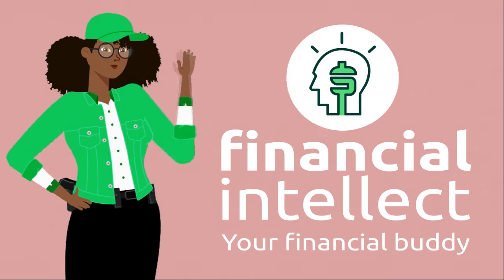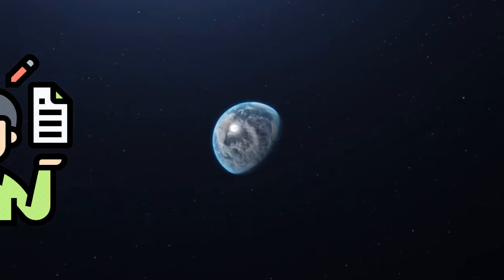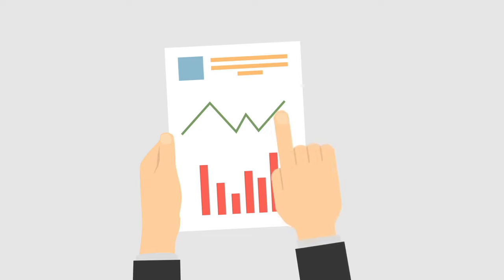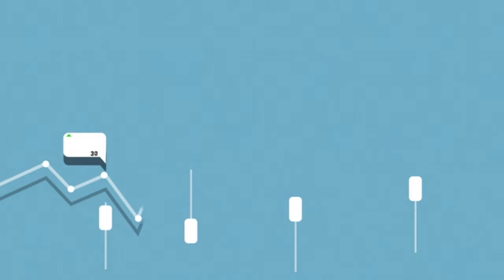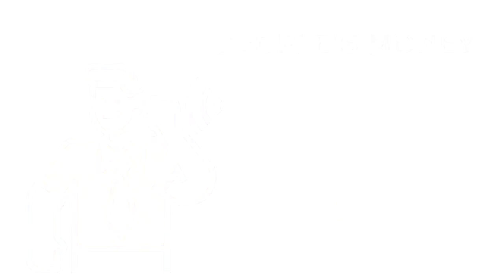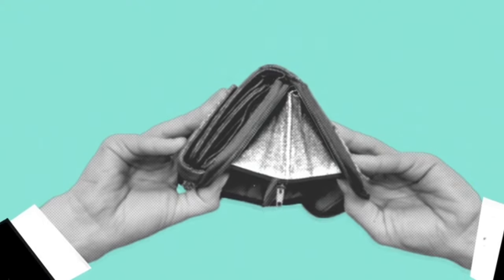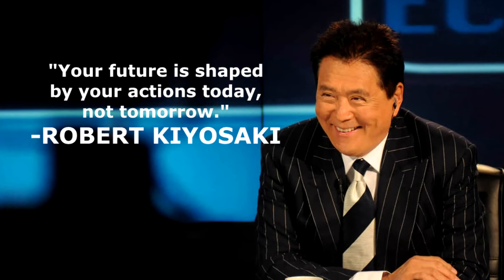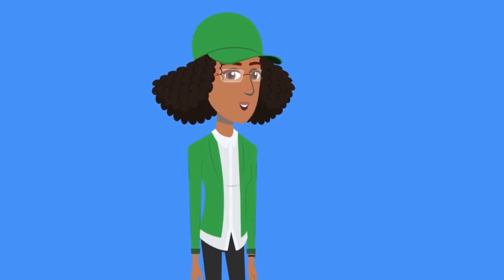Buying this Cheap Asset Now Will Make You Rich by 2024 - Robert Kiyosaki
In a world of economic uncertainty, Robert Kiyosaki stands as a financial visionary, and in this video, we unravel the master strategy he believes can make you rich by 2024. Join Financial Intellect as we delve into Kiyosaki's insights, demystify his unique perspective on economic downturns, and learn how you can capitalize on opportunities in today's ever-changing market. Discover the triple shield strategy involving gold, silver, and Bitcoin, and understand why Kiyosaki advocates buying real assets with what he calls "fake money." Don't just survive the financial storms; thrive by investing for tomorrow, today. Empower yourself with the knowledge to navigate the economic maze and secure a prosperous future. Your journey to financial freedom starts now!

If you are struggling with money, confused about what to do with your extra income, enthusiastic to learn about business, beginner in investments. Whoever you might be, this is the perfect channel for you because we believe that to be finance savvy, Financial Intellect is your buddy!